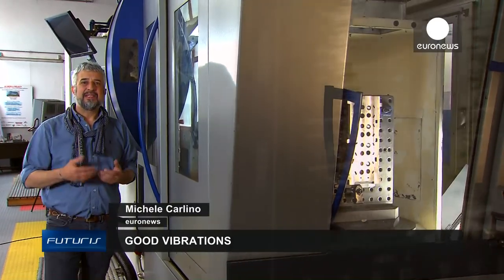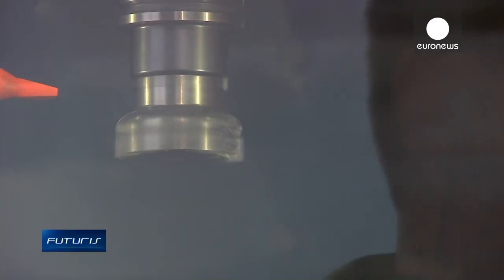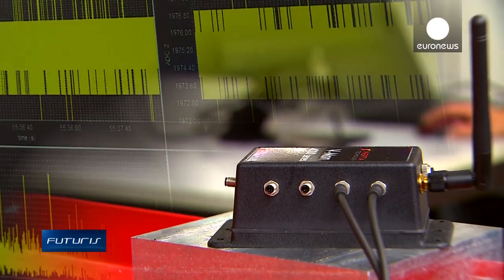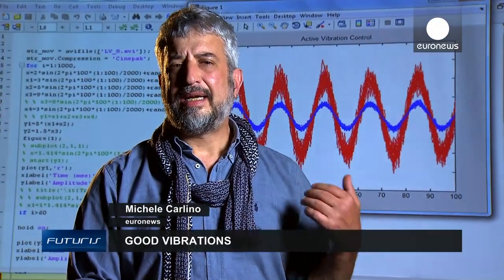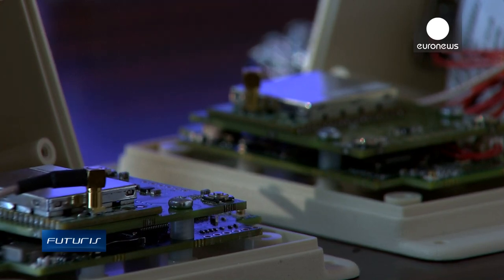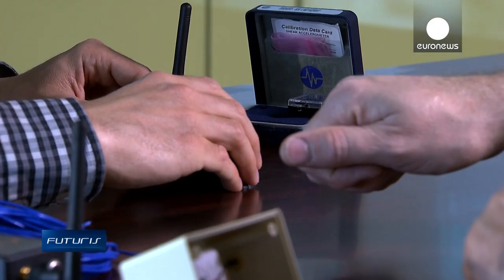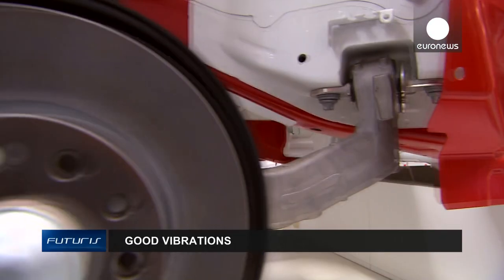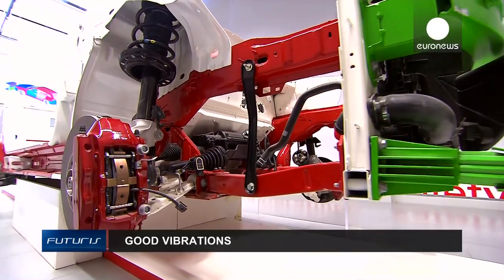Good Vibrations: Monitoring Machine Health - Futuris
Thoroughly analyzing the vibrations made by a machine can help diagnose its mechanical state of health.

In Turin, Italy, a European research project aims to understand the vibrations made by machine tools. The idea is to use the data gathered by a network of sensors to forecast and therefore prevent breakdowns.